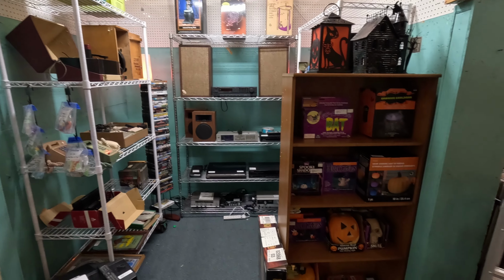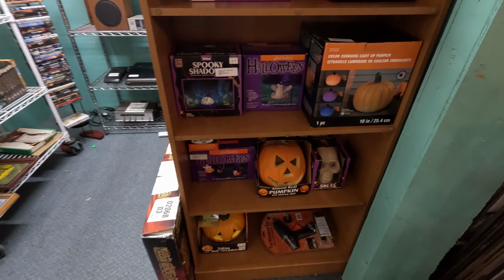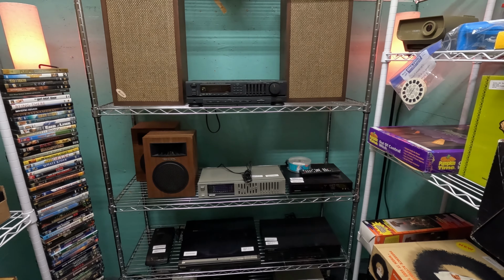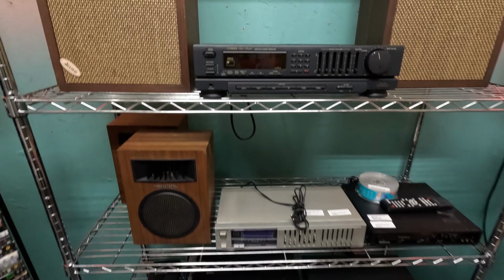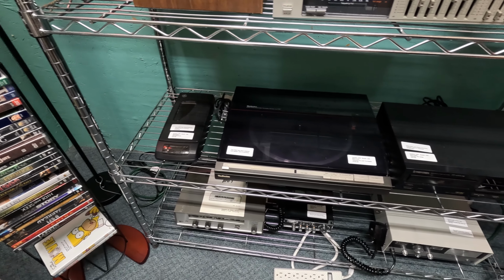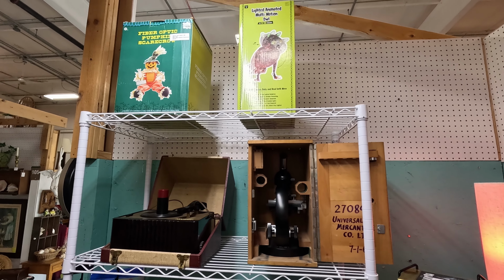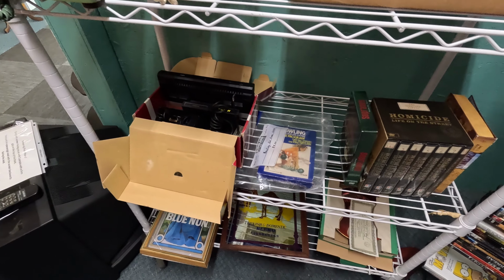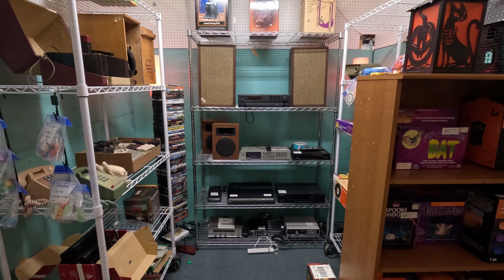SALES ARE DROPPING!! Antique Booth Update.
I would like to say our sales are improving, but that would be a lie. How bad were August's sales numbers? Watch and find out!